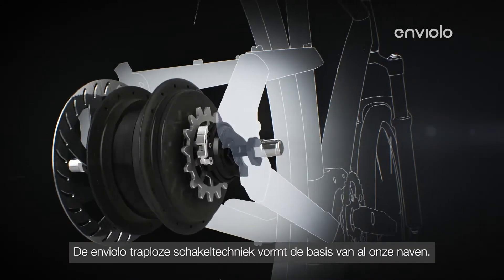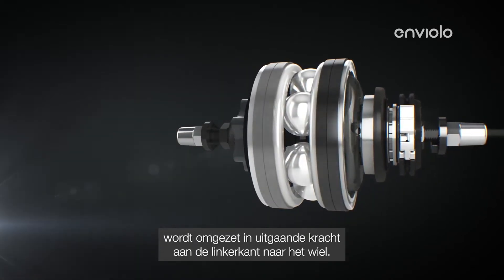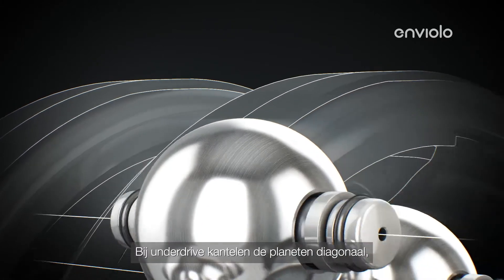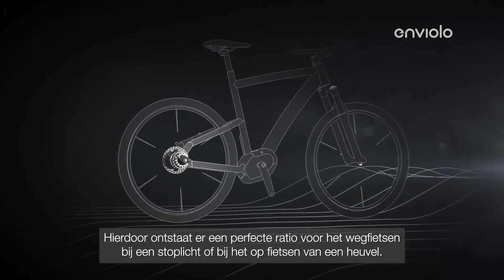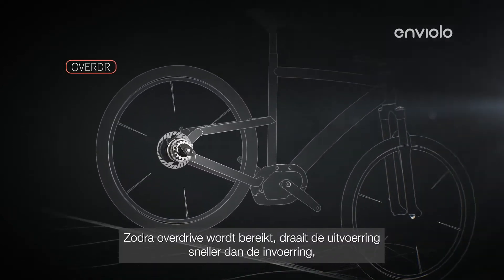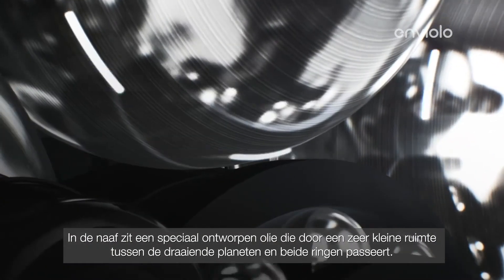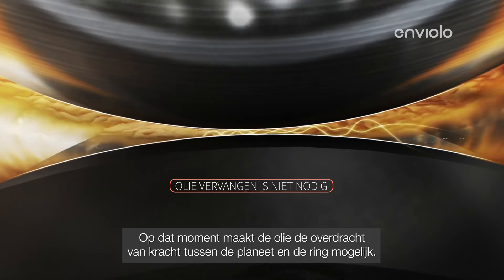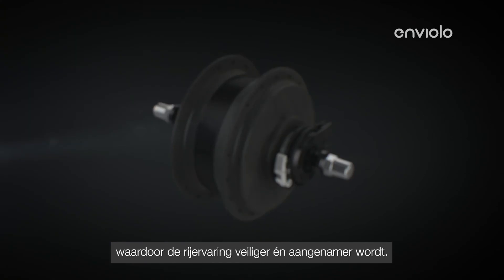enviolo technische video (Nederlands)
Onze naaf is voorzien van draaiende kogels die over het verhoudingsbereik een oneindig aantal verhoudingen mogelijk maken, tussen het inkomende vermogen van de pedalen via de rechterring van de naaf en het uitgaande vermogen van de linkerring van de naaf naar het wiel. Een speciaal ontworpen olie in het transmissiehuis zorgt ervoor dat fietsers moeiteloos van de ene overbrengingsverhouding naar de volgende kunnen schakelen, waardoor het schakelen onder belasting en het trappen een fluitje van een cent wordt.

De producten van enviolo bieden dezelfde voordelen voor al onze hubs; eenvoud, stabiliteit, onderhoudsvrij en stilte.